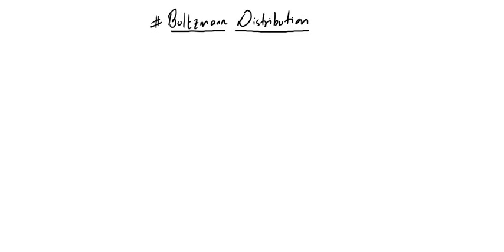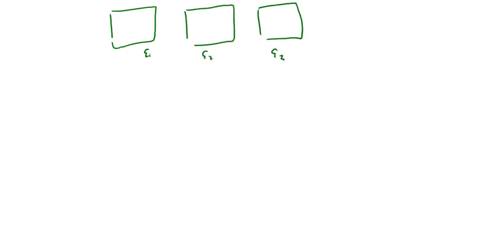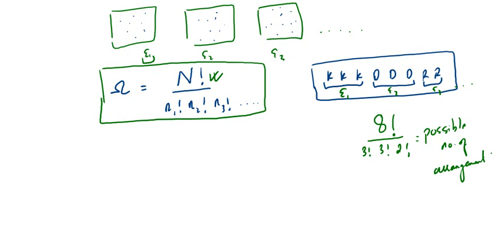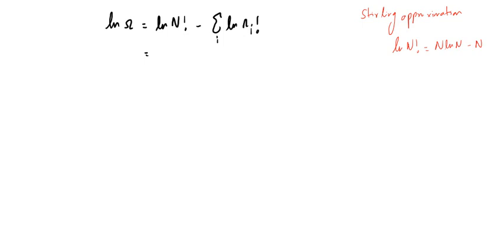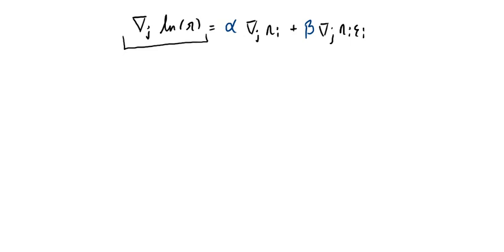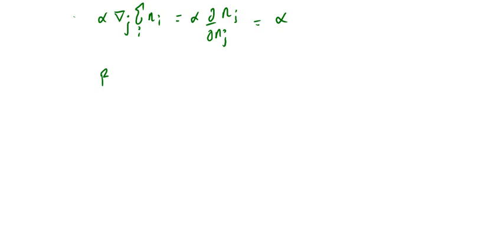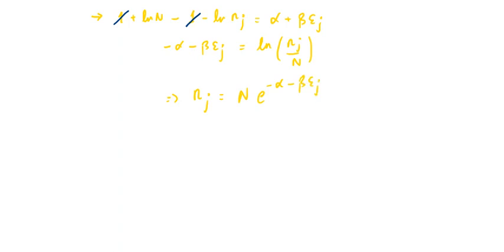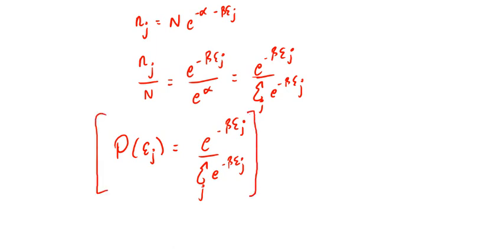Boltzmann Distribution Function derivation (Lec 1)